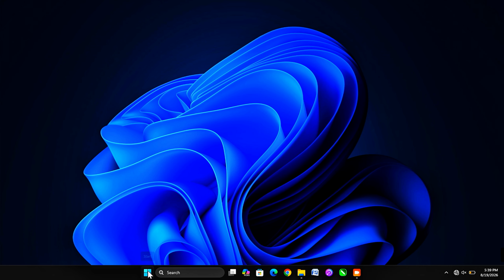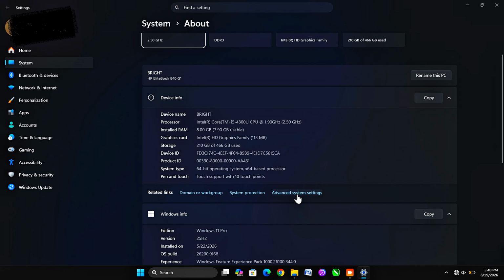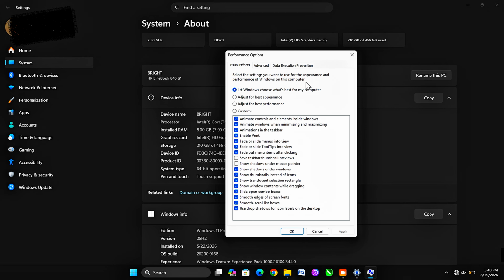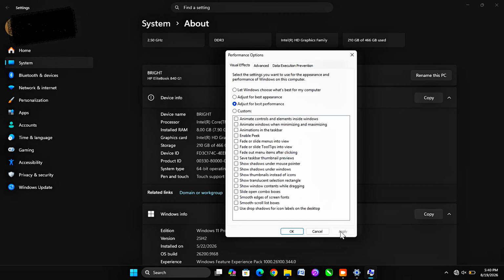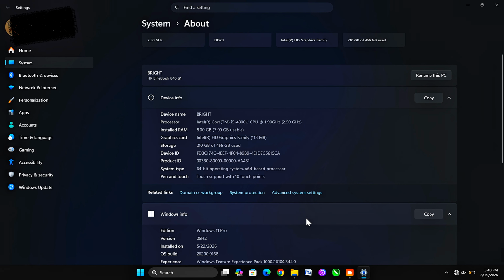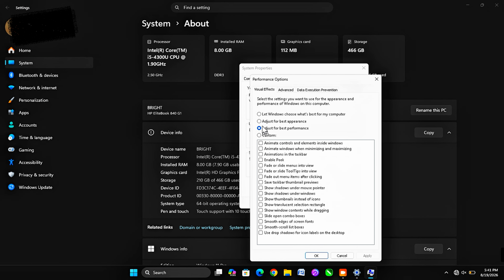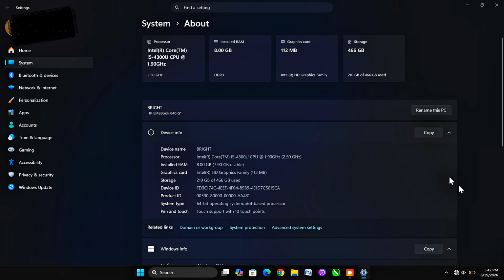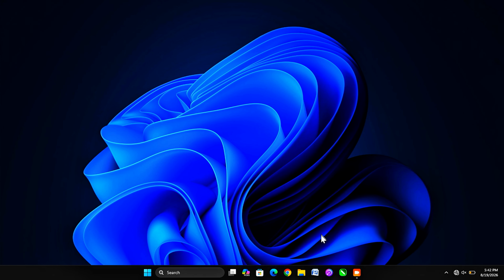Windows 11 Running Slow and Laggy? Change This 1 Setting!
Windows 11 running slow and laggy? Learn how to speed up Windows 11 by changing one simple PC setting that can help improve slow performance, reduce lag, and make your computer feel faster and more responsive. If your Windows 11 PC is slow, freezing, or lagging, this quick fix may help boost performance.

Important: This video is not about increasing RAM—it’s about changing one simple PC setting to help speed up your Windows 11 PC.

Chapters:
00:00 - Introduction & The Problem
00:19 - Accessing Advanced System Settings
00:44 - Performance Options: What to Avoid
01:20 - The Disadvantage of "Best Performance"
01:33 - Custom Settings for Speed & Style
02:00 - Final Tip: The Importance of RAM
02:26 - How to Increase Your RAM